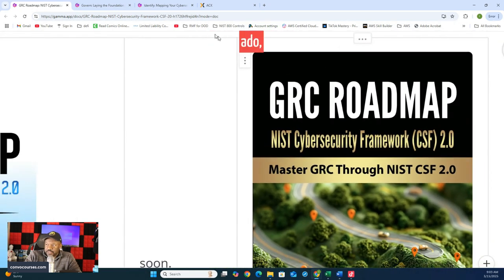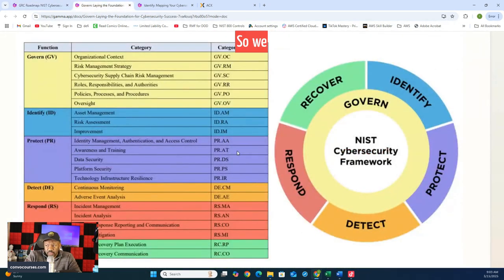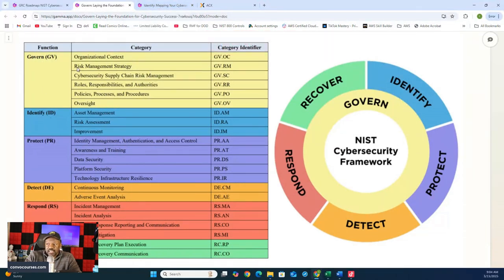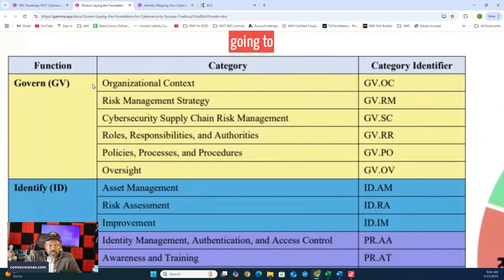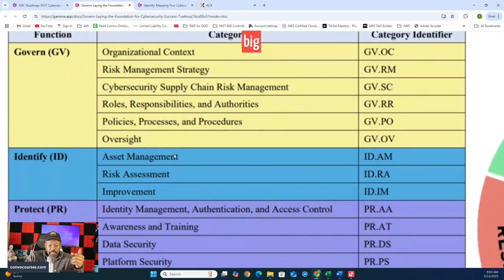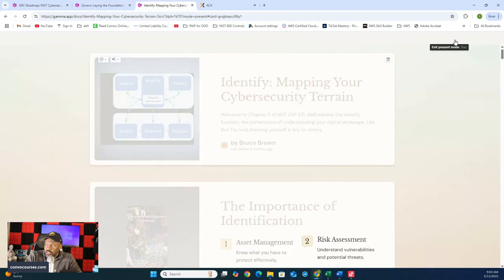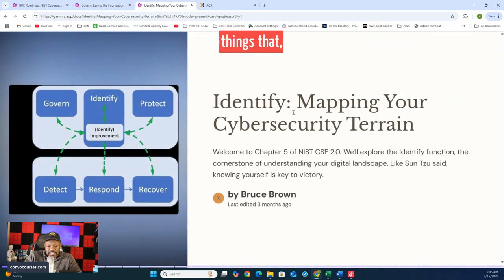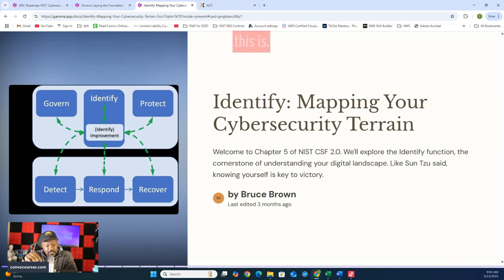Intro to cybersecurity: Identify function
🔒 Cybersecurity 101: Let's dive into the 'Identify' function! 🚀 Knowing what's in your organization's environment is crucial for effective protection, detection, response, and recovery. 🌐 Discover how AI can enhance your work in this program! 💡